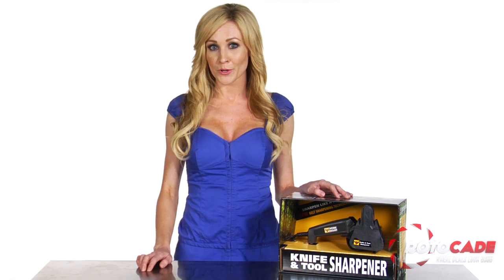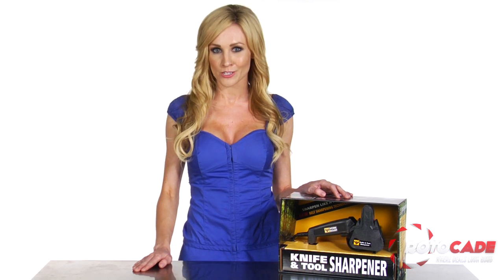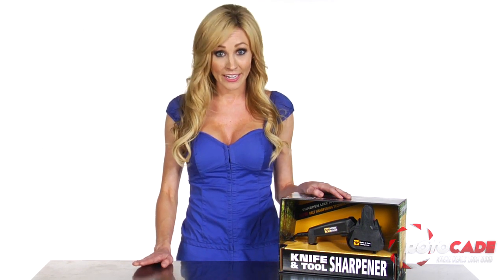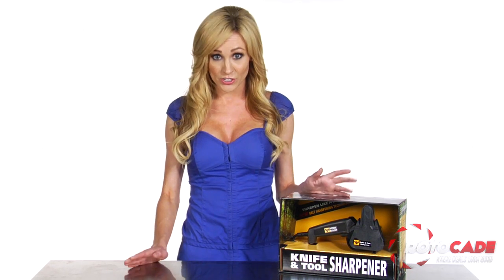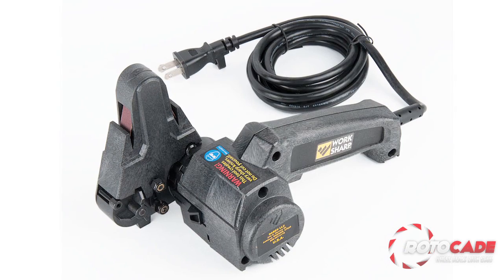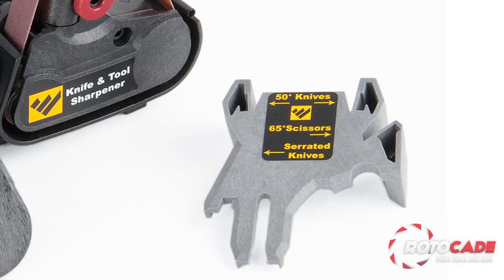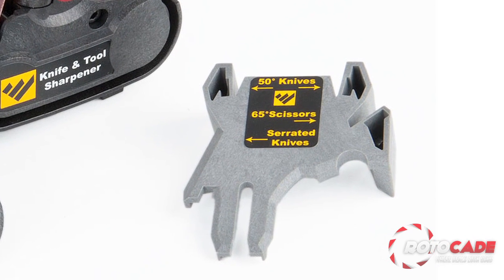Work Sharp Knife and Tool Sharpener - Rotocade Deal with Kimberly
- while supplies last

The Work Sharp Knife & Tool Sharpener is the first knife sharpener designed to sharpen every knife you own.  Using flexible abrasive belts, the sharpener is able to sharpen not just straight bladed knives, but also curved knives, tanto blades, filet knives, serrated knives, gut hooks and virtually any other shape of knife blade.  The Knife & Tool Sharpener uses precision angle sharpening guides to ensure that you get the proper angle every time. Two guides are included: a 50° guide for hunting and outdoor knives (25° per bevel) and a 40° guide for thinner blades and kitchen knives (20° per bevel).  Professional knife makers use flexible belts to put a razor sharp edge on their blades, and now you can have the same technology at home to use any time your knives get dull.  You may already have other sharpening methods, but never before has a knife sharpener been able to quickly and easily sharpen this broad range of knives to such extremely sharp results.

The Work Sharp Knife & Tool Sharpener is also able to sharpen other common tools including scissors, axes and hatchets, mower blades, garden shears, shovels, and most any tool with a blade. The versatility of the Knife & Tool Sharpener makes it an invaluable tool for keeping all your blades in razor sharp condition and ready whenever you need them.